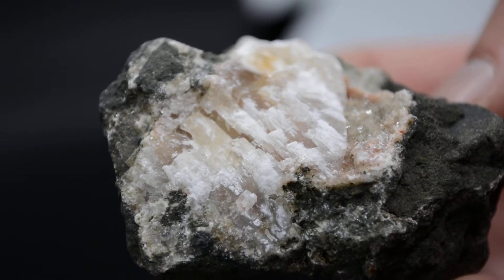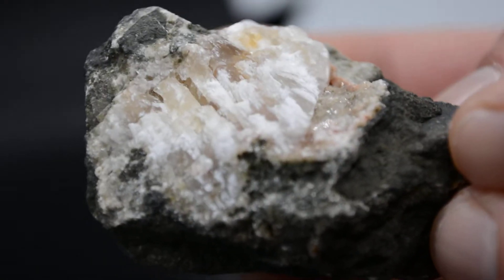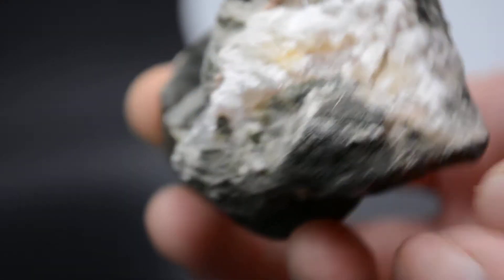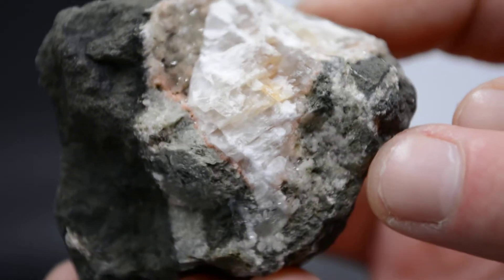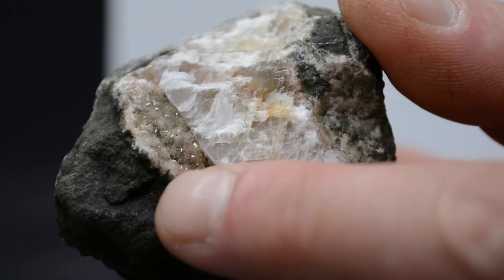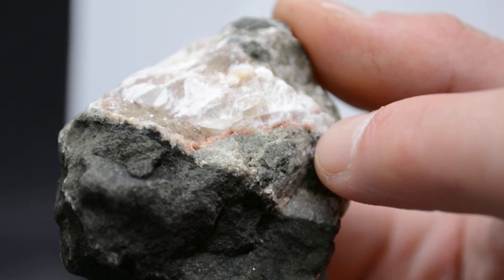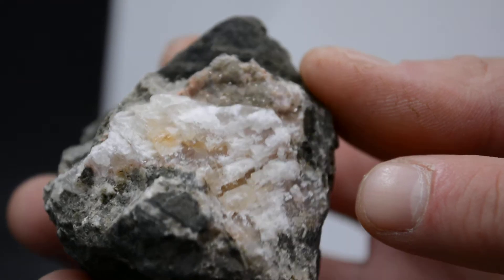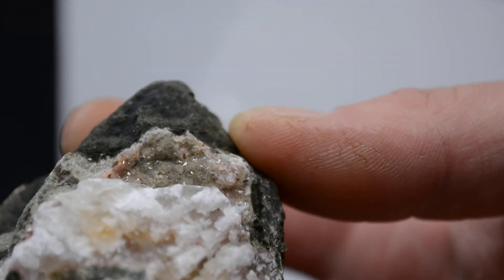What the Rock? Ep 11: Mt. Pisgah Pick-up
I found this during a recent trip to Mt. Pisgah in the middle of a trail along the power-lines. I decided to hike this alternate route to gain access to the opposite side of the Willamette River spot (Clearwater) that I frequently rockhound. Rock on!